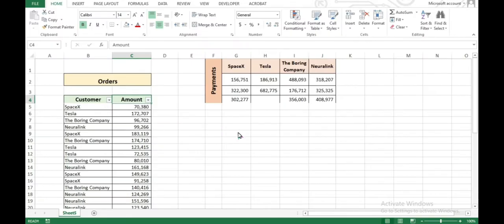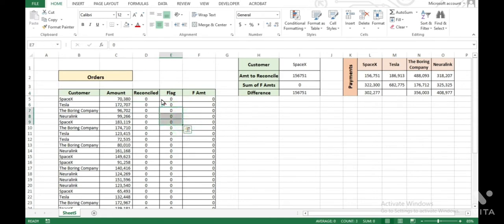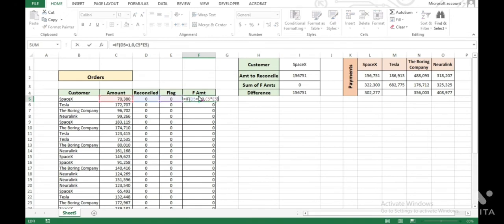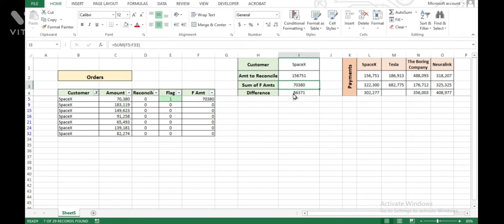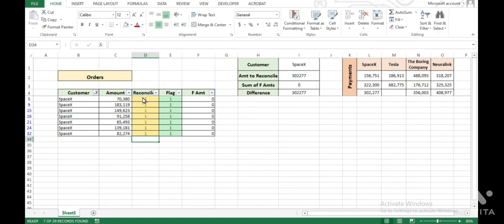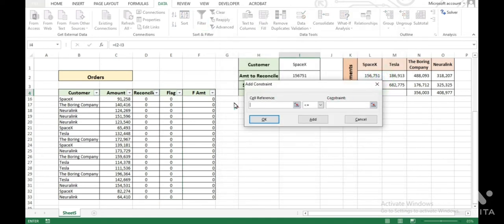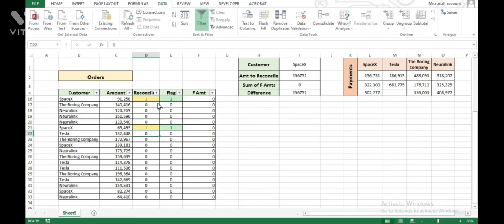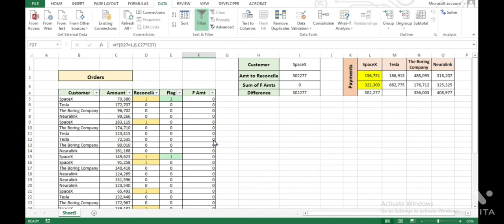Reconcile Amounts Automatically in Excel Including Trial & Error Method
In this tutorial, I have covered how to automatically reconcile amounts in excel. Let excel do for
you the combination of smaller amounts that equate to a bigger amount!!
I have covered three methods to reconcile amounts including the trial & error method.